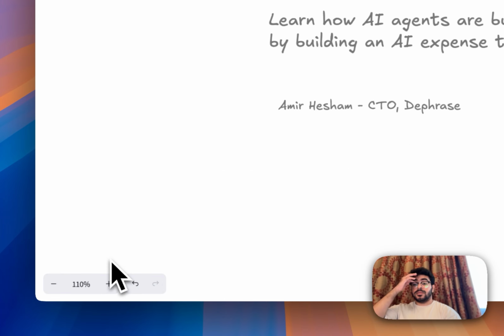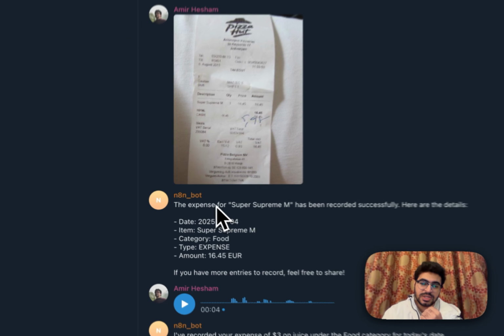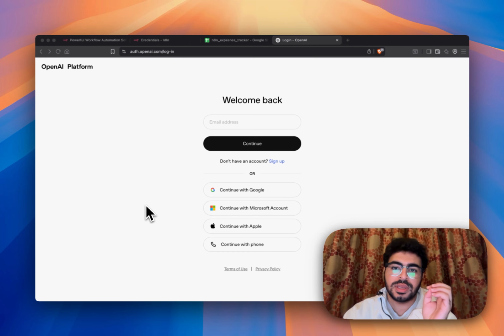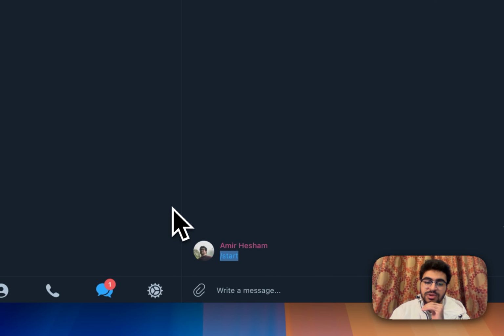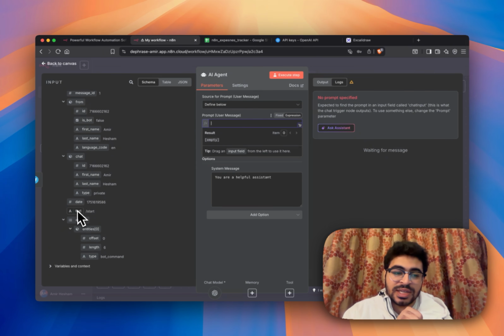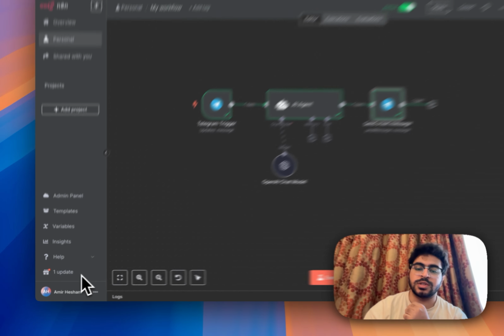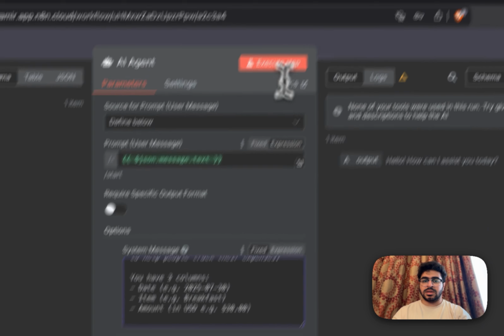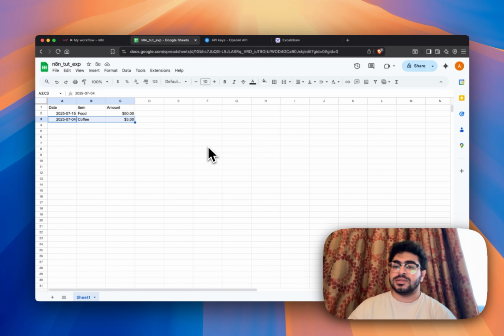Learn AI Automation with No Code in 30 minutes | N8N tutorial for Beginners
Build your own AI expense tracker that works directly in Telegram - no coding required. This complete beginner tutorial walks you through creating a powerful automation in just 30 minutes using n8n's visual workflow builder.

This step-by-step guide shows you how everyday people can build sophisticated tools without writing a single line of code. Perfect for entrepreneurs, students, or anyone wanting to take control of their finances with AI.

From zero to a fully functional expense bot. Let's automate your life.

Timestamps:
0:00 - 0:42 - Introduction
0:43 - 3:03 - Understanding AI Agent / Automation
3:03 - 5:04 - What we're building
5:05 - 10:36 - Setting up Accounts and API
10:37 - 23:02 - Building N8N Workflow
23:03 - 24:45 - Prompting AI Agent
24:45 - 27:59 - Refining the Prompt
28:00 - 28:55 - Conclusion